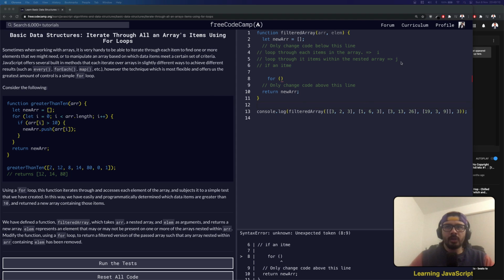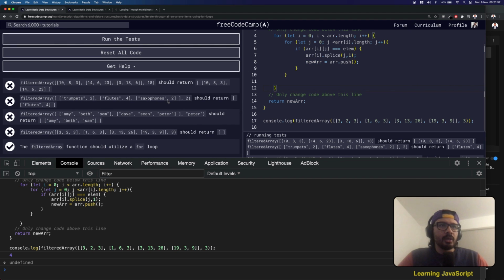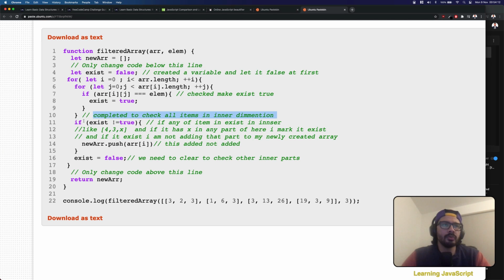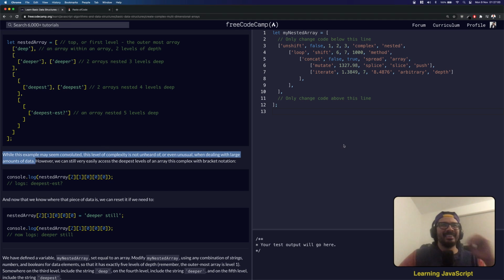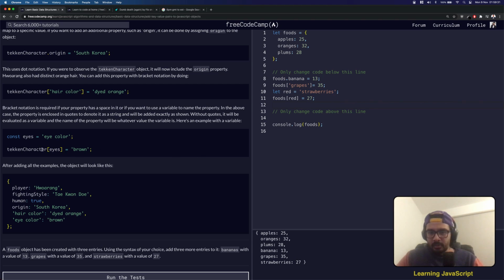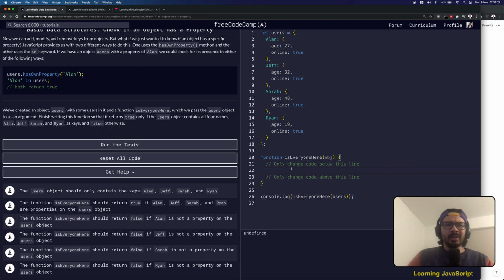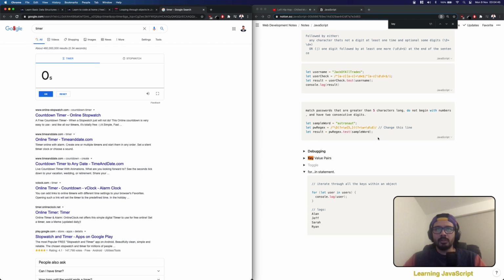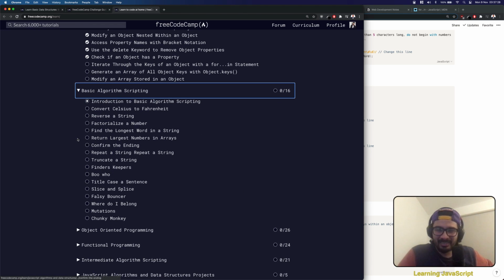Learning JavaScript Day 10 Part 2